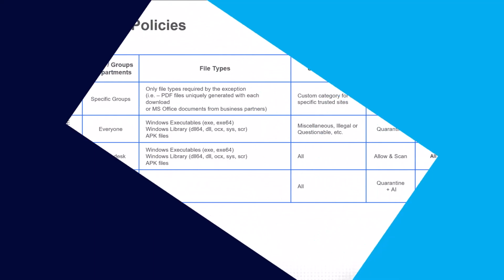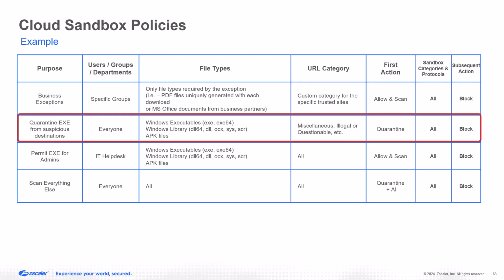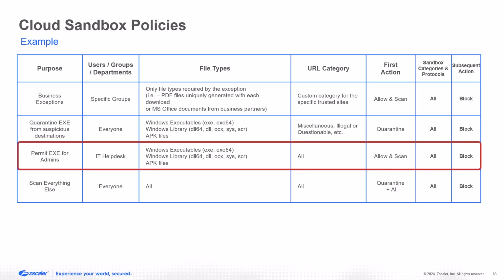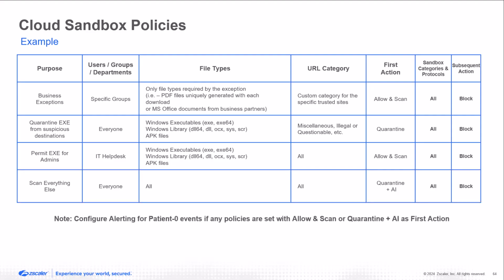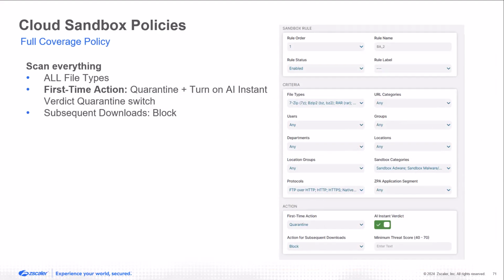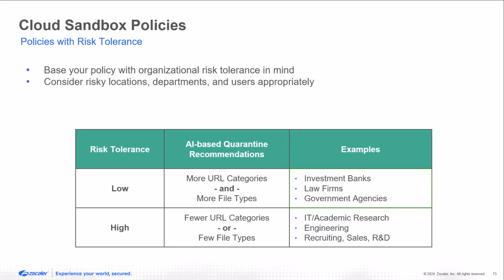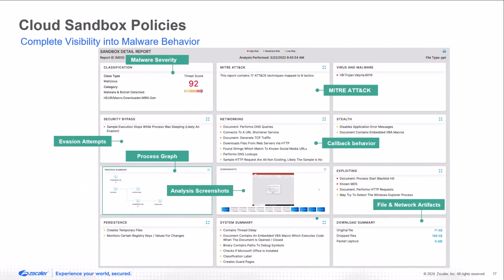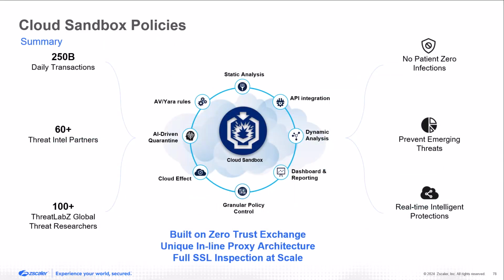Cloud Sandbox Policies EDU 202